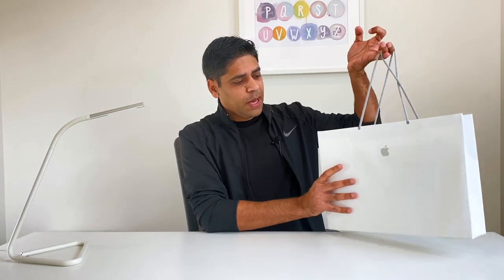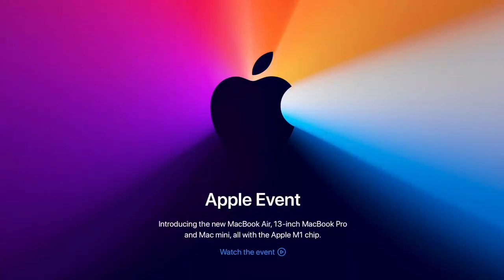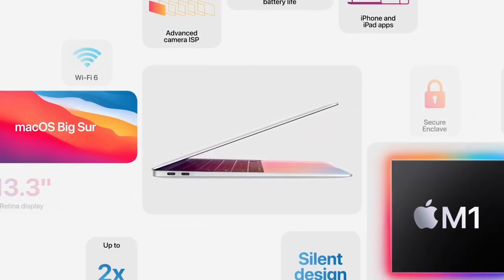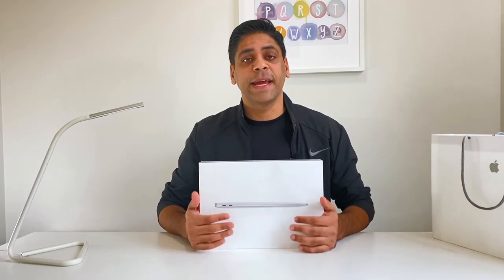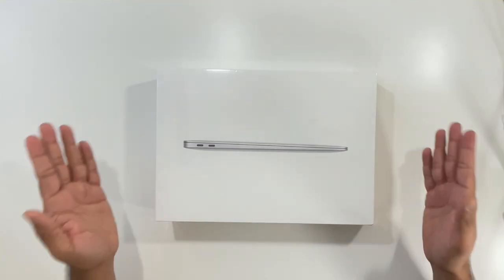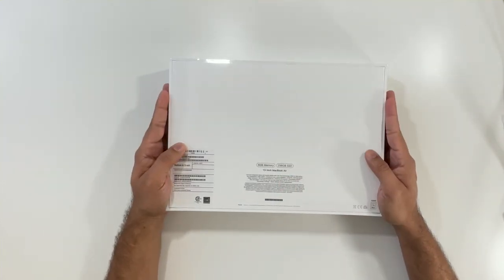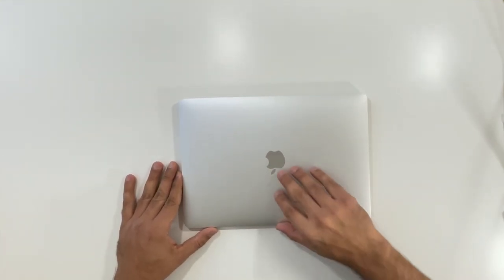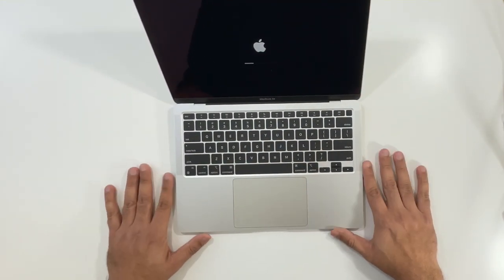M1 MacBook Air- Unboxing & first impressions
Unboxing & first impressions of Apple MacBook Air with M1 chip.
I've used multiple Apple products over the years (iPhones, iWatch, Apple TV etc), but I've bought the Apple laptop for my personal use for the first time ever.